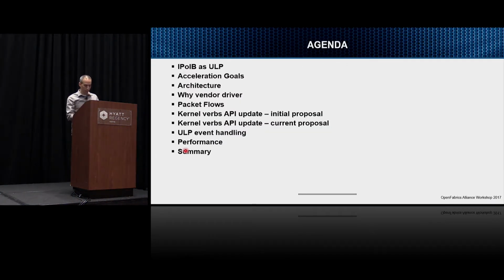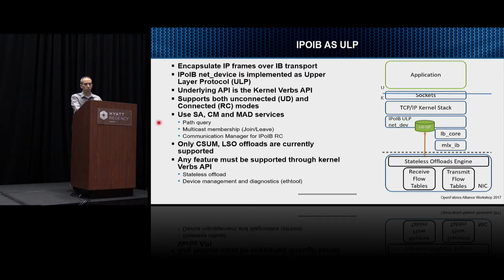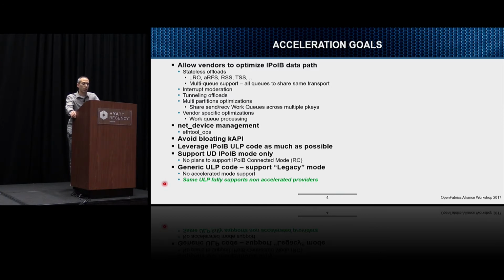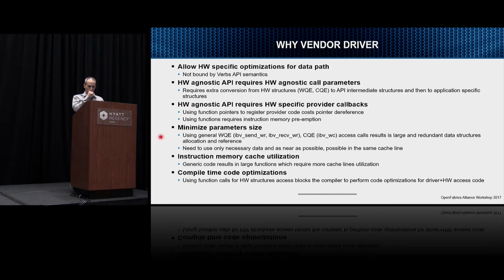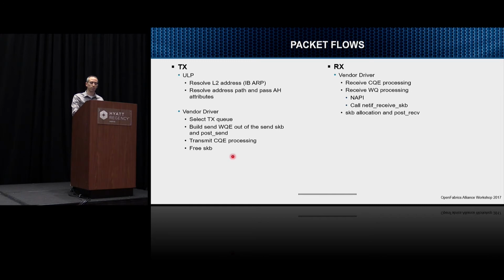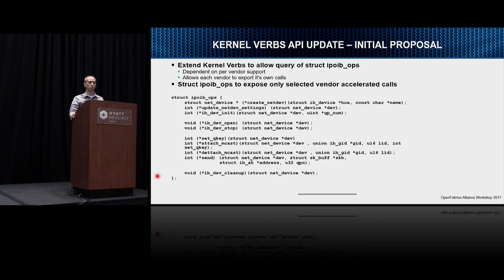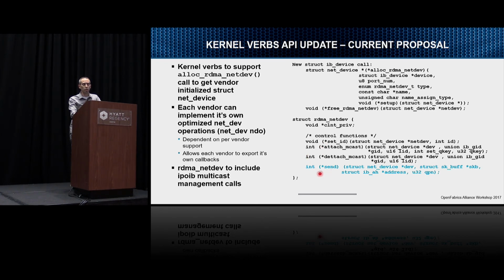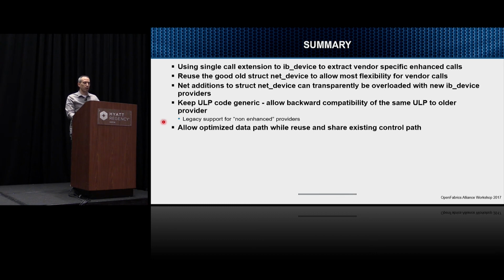IPOIB Acceleration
In this video from the OpenFabrics Workshop, Tzahi Oved from Mellanox presents: IPOIB Acceleration.

"The IPoIB protocol encapsulates IP packets over Infiniband datagrams. As a direct RDMA Upper Layer Protocol (ULP), IPoIB cannot support HW features that are specific to the IP protocol stack.

Nevertheless, RDMA interfaces have been extended to support some of the prominent IP offload features, such as TCP/UDP checksum and TSO. This provided reasonable performance for IPoIB. However, new network interface features are one of the most active areas of the Linux kernel. Examples include TSS and RSS, tunneling offloads, and XDP. In addition, the basic IP offload features are insufficient to cope with the increasing network bandwidth. Rather than continuously porting IP network interface developments into the RDMA stack, we propose adding abstract network data-path interfaces to
RDMA devices. In order to present a consistent interface to users, the IPoIB ULP continues to represent the network device to the IP stack. The common code also manages the IPoIB control plane, such as resolving path queries and registering to multicast groups. Data path operations are forwarded to devices that implement the new API, or fallback to the standard implementation otherwise. Using the forgoing
approach, we show how IPoIB closes the performance gap compared to state-of-the-art Ethernet network interfaces."